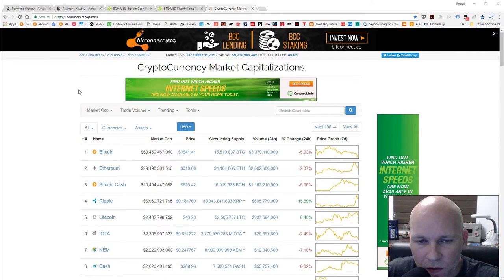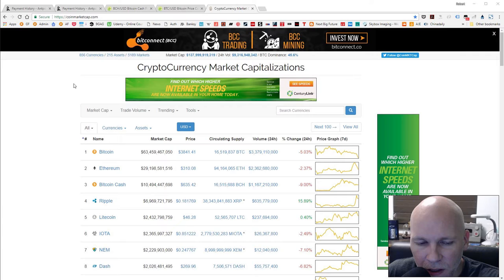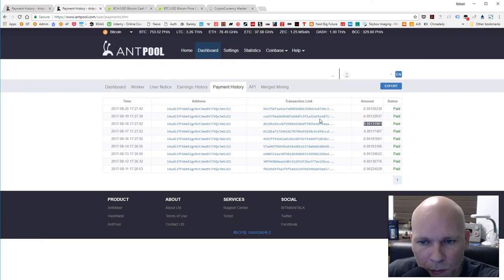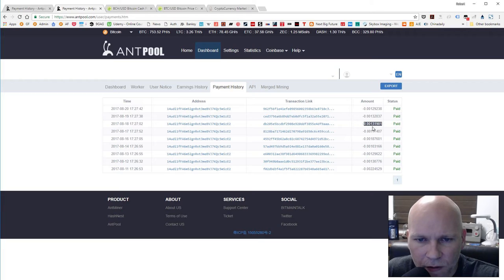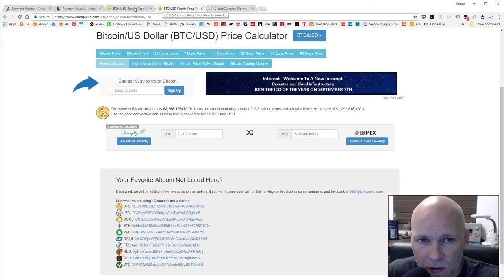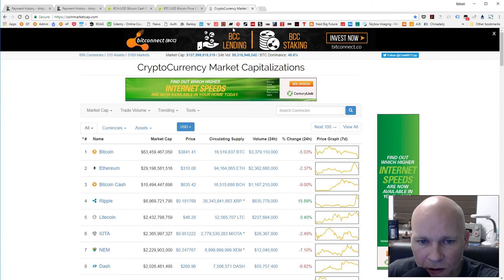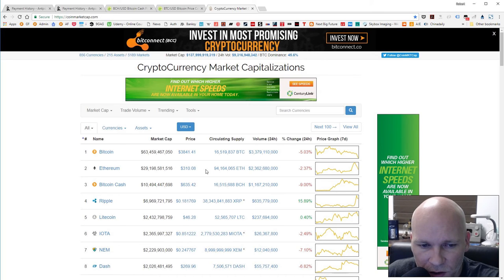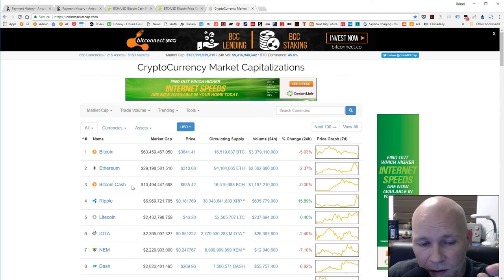Bitcoin BTC vs Bitcoin Cash BCH Mining 24 hour comparison using Antminer S7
I compared the ROI on the Antminer S7 when mining Bitcoin BTC compared to Bitcoin Cash BCH. This was a 24 hour test.

hashflare bitcoin mining.

Nice Hash mining pools and software.

Use Coinbase to buy Bitcoin, Litecoin, or Ethereum.
(use this link and get $10 of free bitcoin!)

Use Changelly to buy bitcoin.

►►► Exchanges

►►► Storing Bitcoin

::Hardware Wallets::

► Ledger Nano S

► Trezor (White)
► Trezor (Black)

Litecoin : LM9CvbojkMNUYFSoREY1k4DuHewGgJ33bp

Bitcoin : 1PoSET9P6BdcbTJM5jx7RdU1qeuKPiodAf

Bitcoin Cash : 14otfxCTJTjZ5z1ZYvzFBFYg8EkgYv4nQZ

Ethereum : 0x416b20Cca5041541EDC2DC0Fd64DCC705eFE4D6A

Dash : Xj73LRr7sYwQxuq5vcSF6v5GVTixE1dZhX

DogeCoin : DKPkQK7ycFnj3Pb9tZvfaPSrq54J3ZLZ97